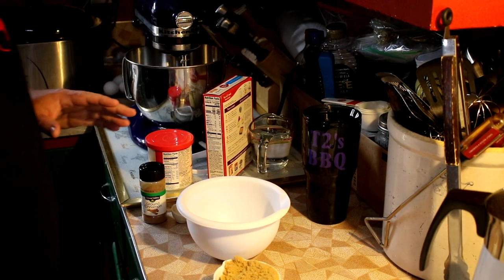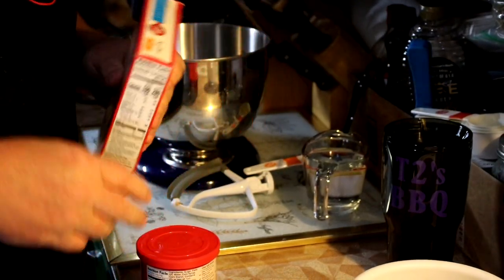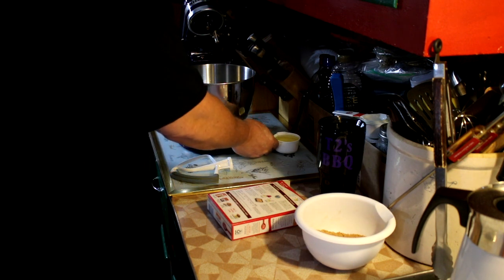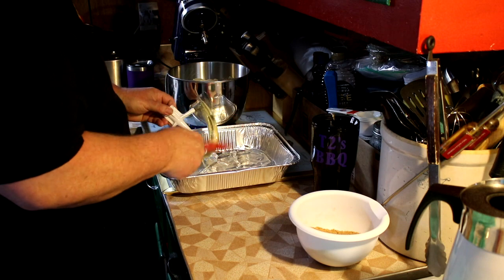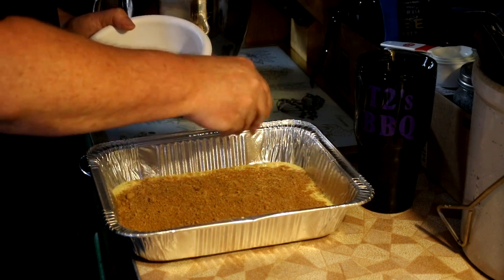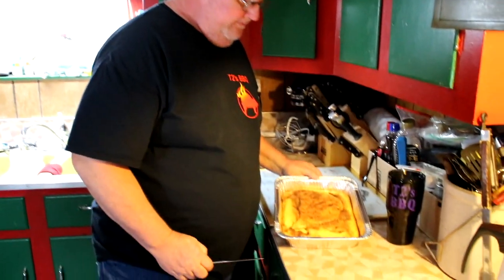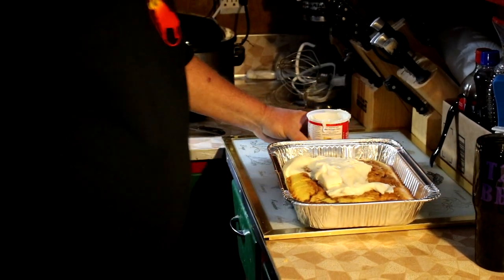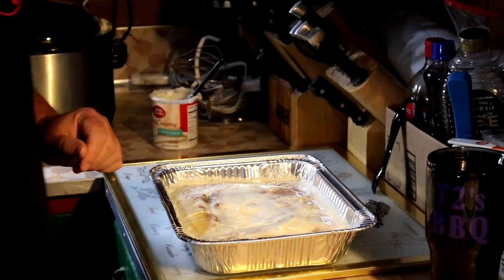Honey Bun Cake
This is a quick esay cake that is always a big hit with everyone. And it is one that your friends will request if you take it with you to any party or get together.

 Recipe:
 1 Yellow cake mix
 1 Can of Cream cheese icing
 3/4 cup Brown sugar
 1 Tbs cinnamon
Follow instructions for mixing the cake then pour half into a cake pan top with the brown sugar mix and add the rest of your batter.
Finish with a light sprinkle of the sugar mix over the top then bake.
 Remember to put your icing on while the cake is hot. It will not flow and soak into the cake if it cools.